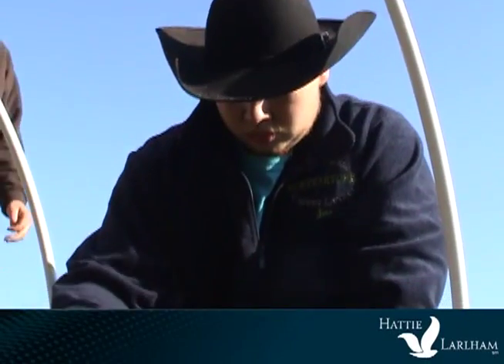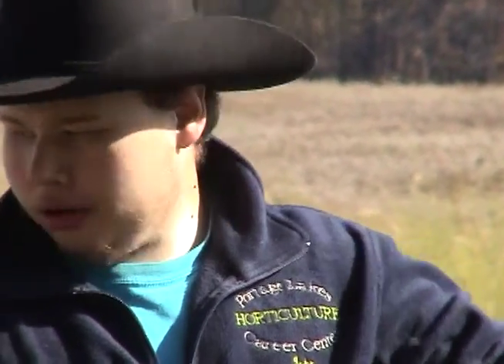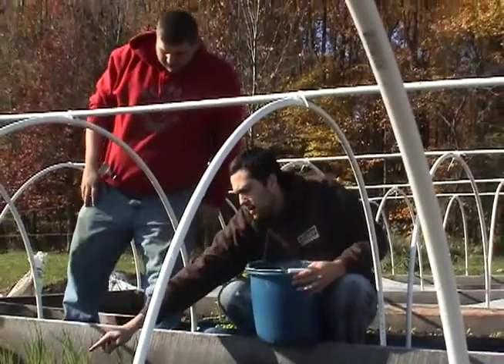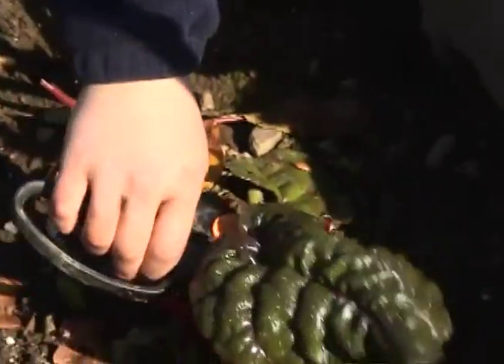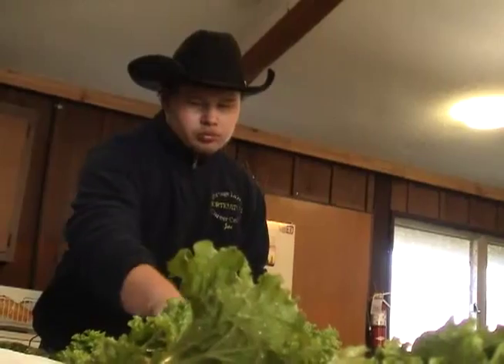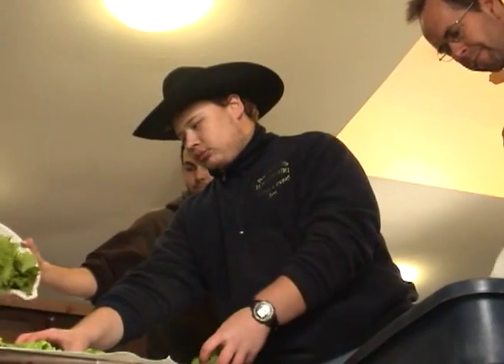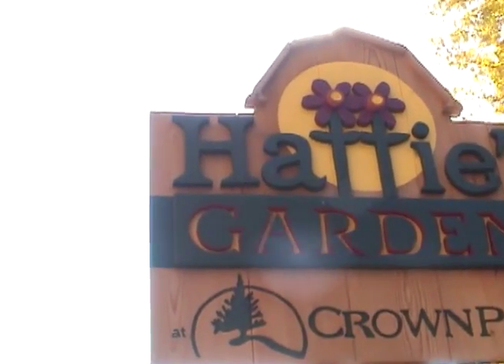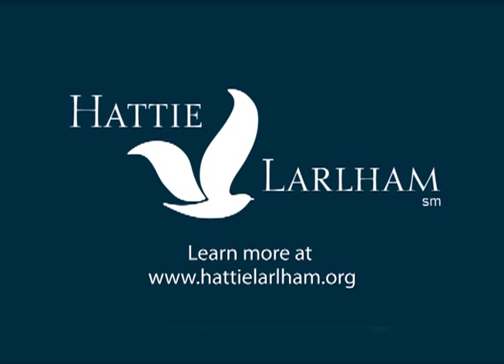Hattie's Gardens, a Hattie Larlham Program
Hattie's Gardens is a sustainable agriculture garden and a Hattie Larlham vocational program for adults with developmental disabilities. Working with Hattie Larlham job coaches, employees learn gardening skills, such as safely using gardening tools, watering plants and cultivating seedlings. The benefits of a healthy diet and the importance of harvesting crops at their optimum nutrient level is woven into the program.